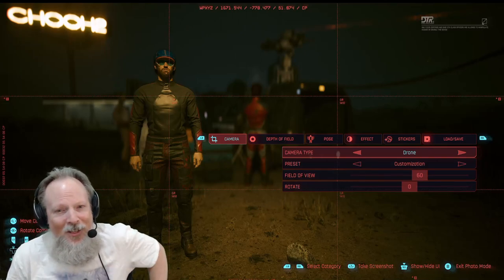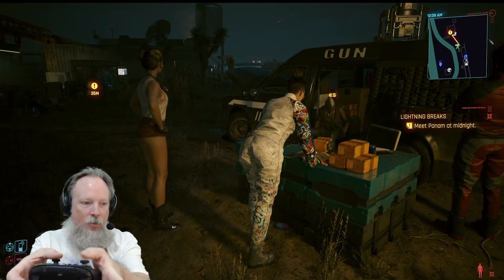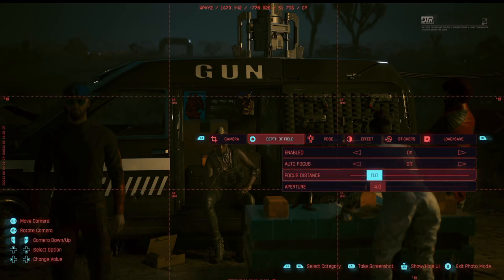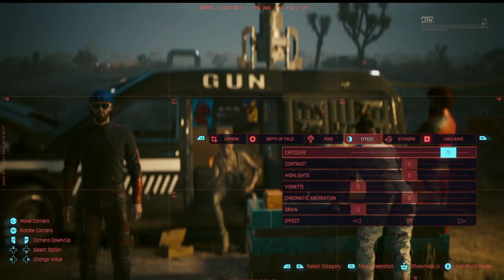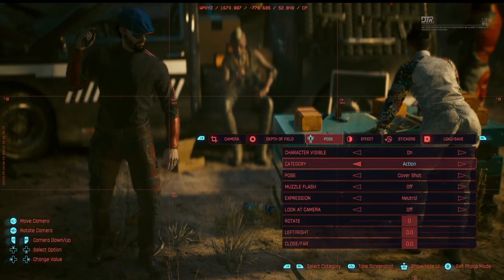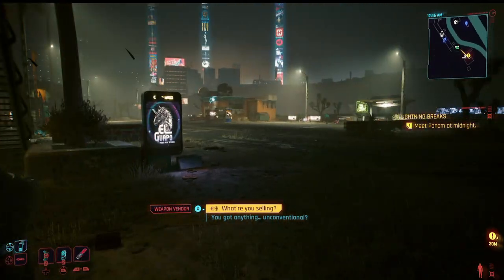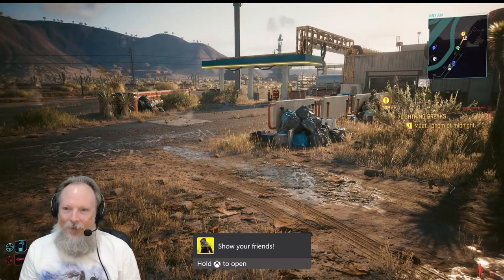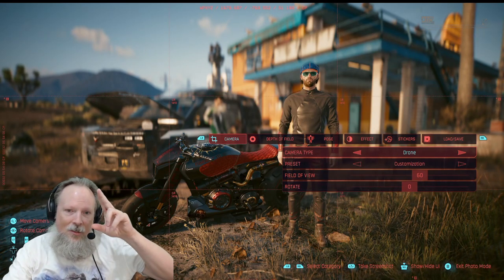The Ultimate Beginner's Guide to Photo Mode in Cyberpunk 2077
Today we're diving into the ultimate beginner's guide to photo mode in Cyberpunk 2077 for new players. Specifically we're talking about the 2.0 Update to the game ahead of the Phantom Liberty DLC launch, and all the ways you can capture screenshots of your character. A new player guide for Cyberpunk 2077.